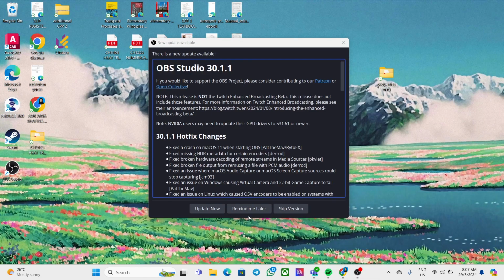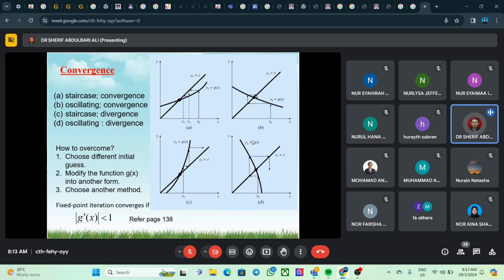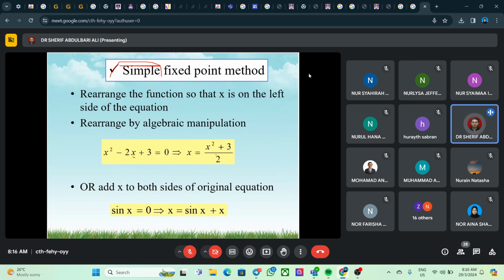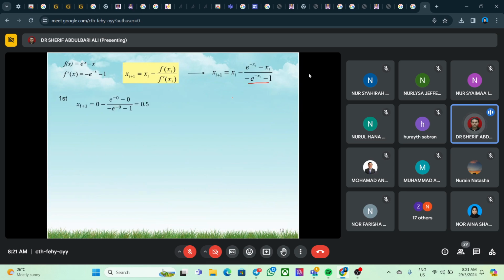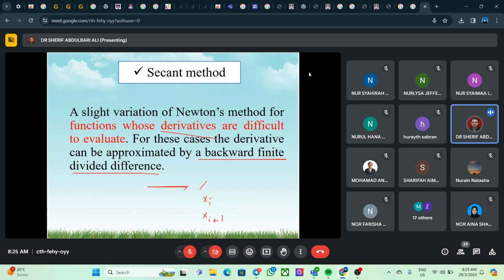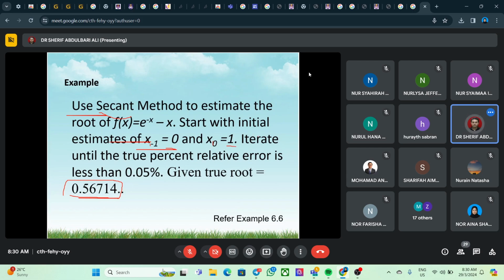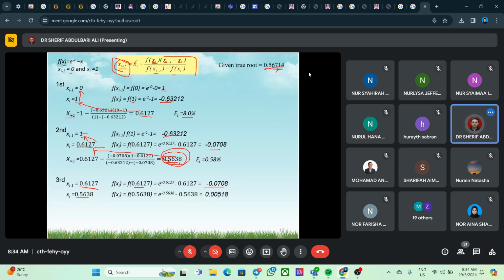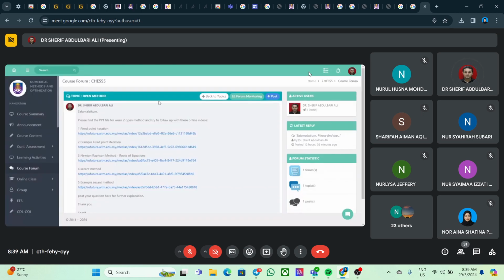CHE555 WEEK 2 29/2/24